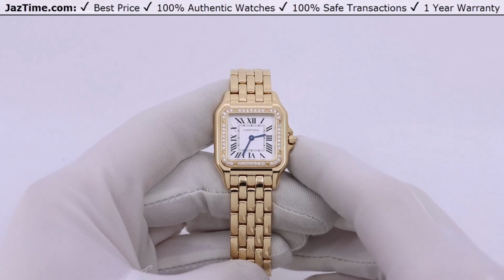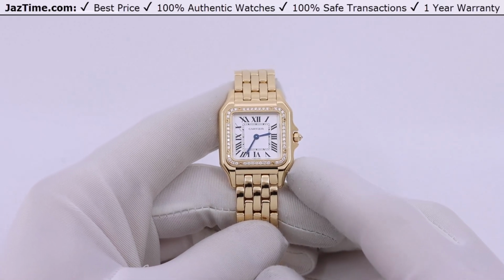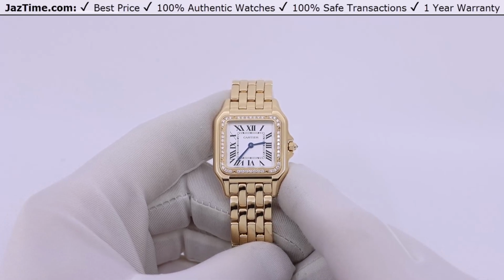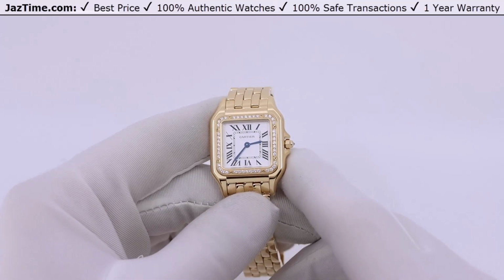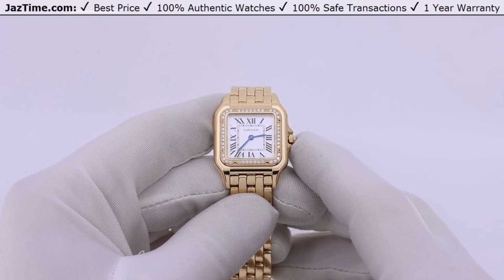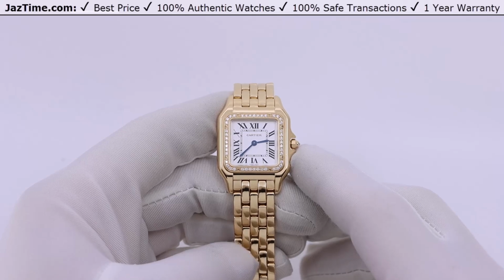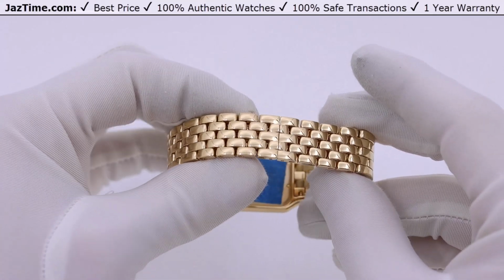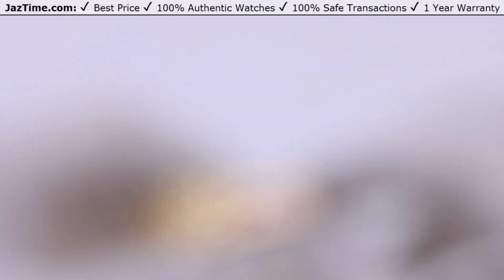▶ Cartier Panthere de Cartier Medium Quartz Yellow Gold/Diamonds WJPN0066 - REVIEW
↪ Hands on REVIEW of the WJPN0066 Panthere de Cartier, with Silver Dial, Set with Diamonds Bezel and Yellow Gold Bracelet. Check out this watch and more at Jaztime.com!